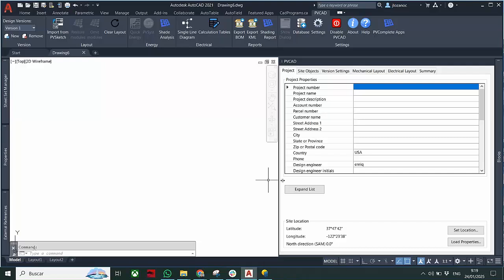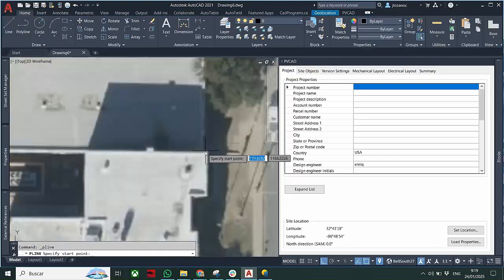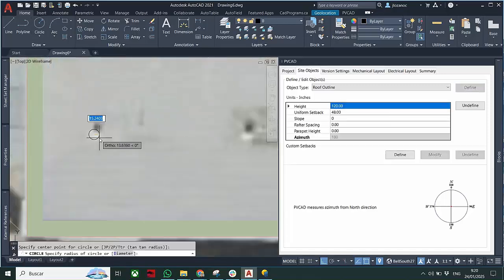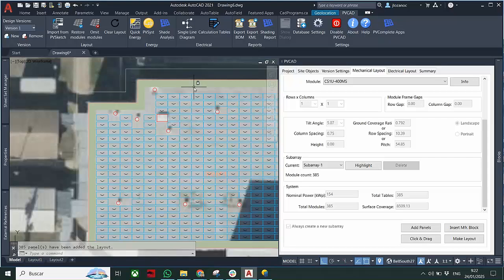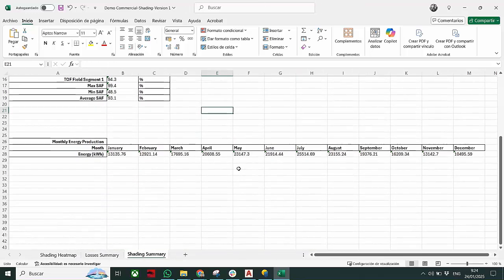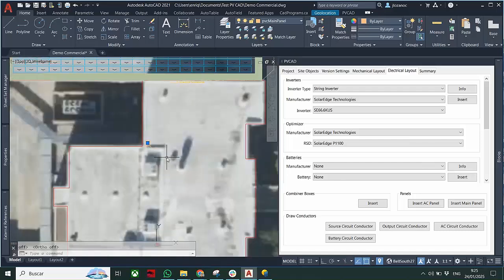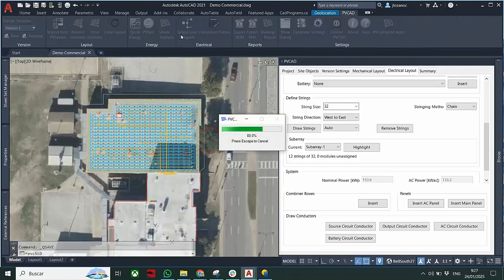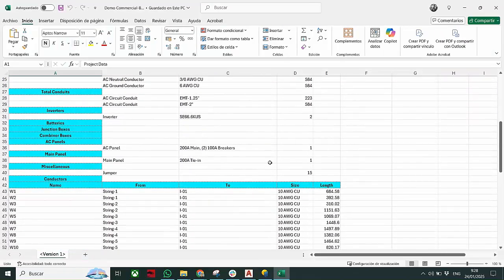PVCAD Short Demo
Follow along for a sample C&I project to learn the main workflows of PVCAD, our AutoCAD based engineering software!